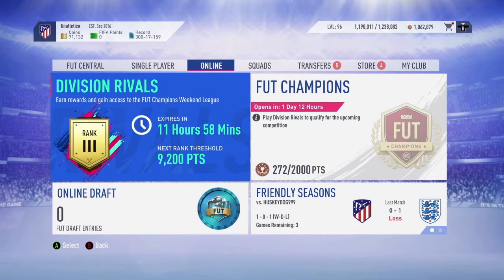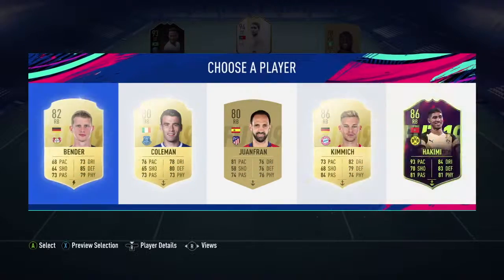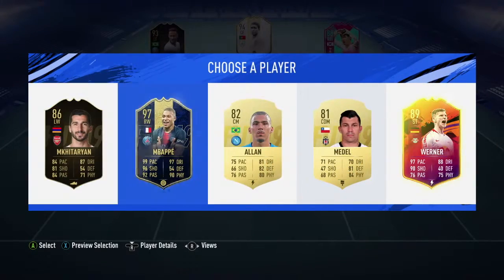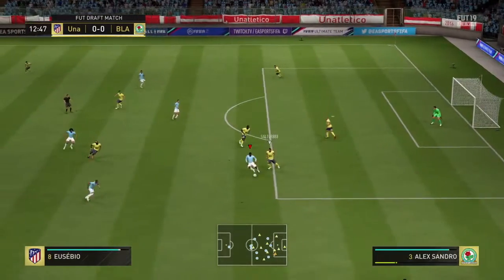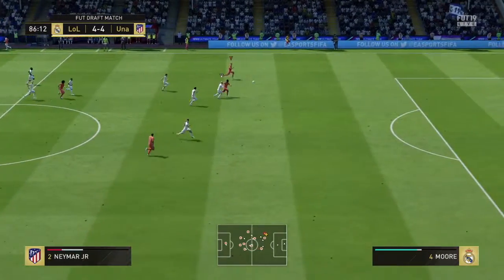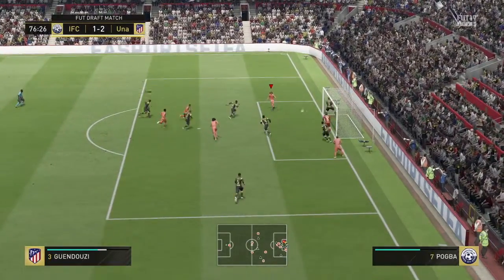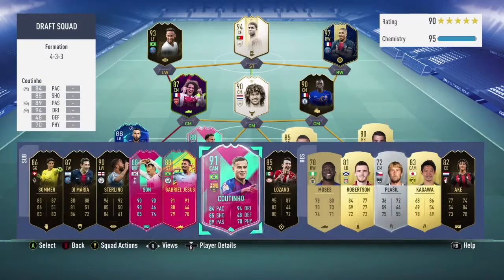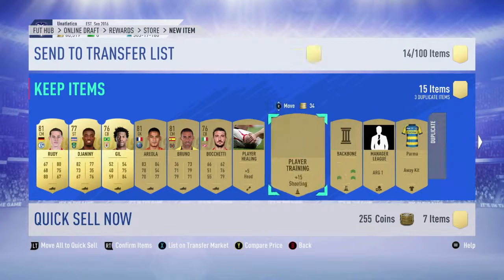AMAZING ATTACK! - FIFA19 Ultimate Team Draft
*SOCIAL MEDIA*